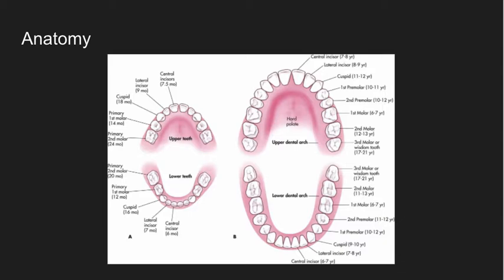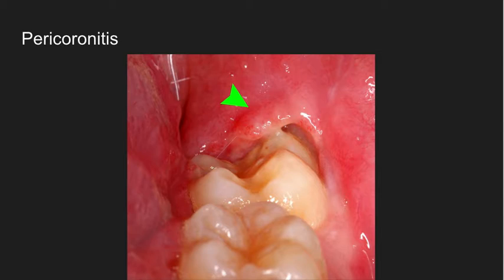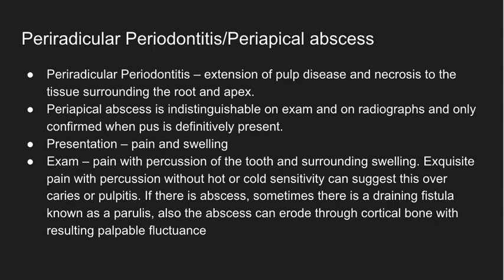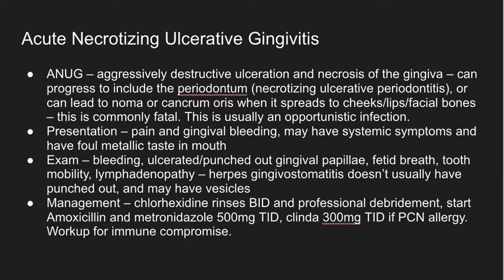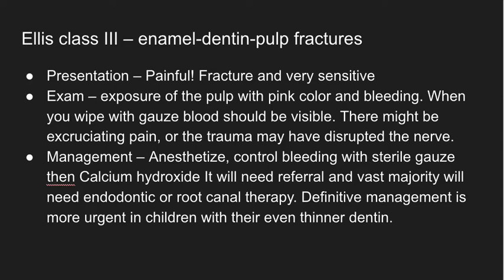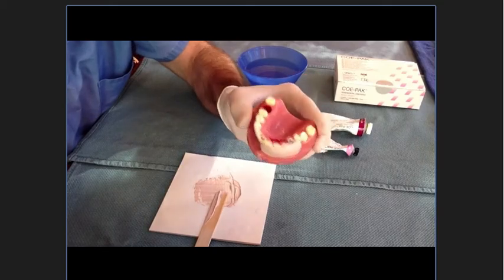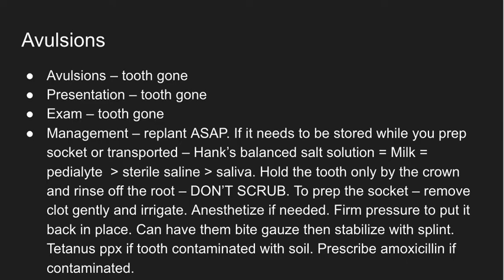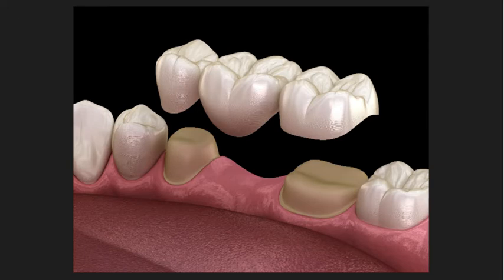Emergency Department Dental Complaints